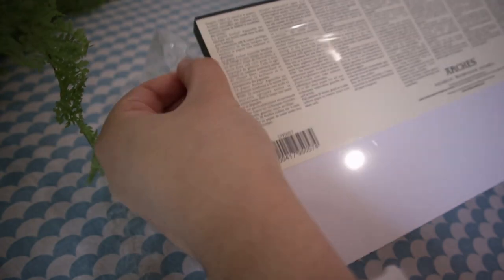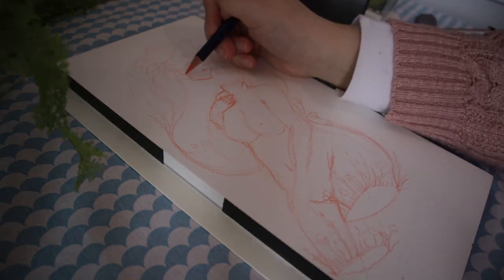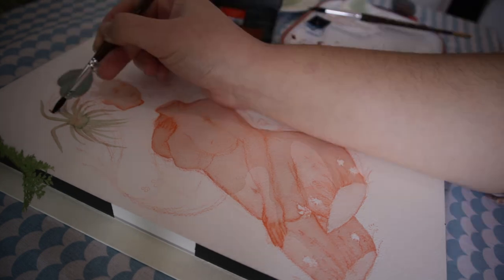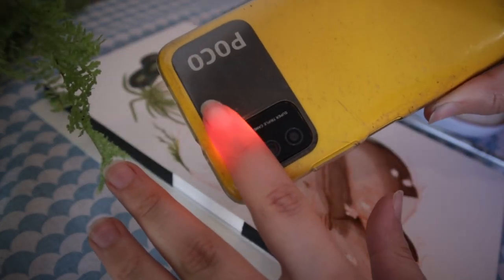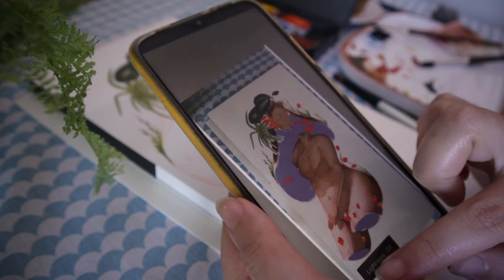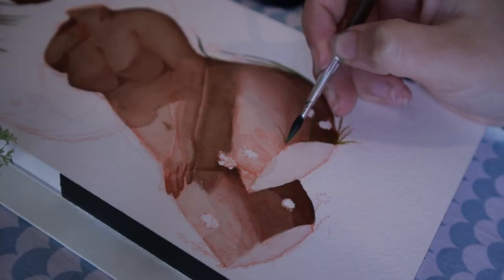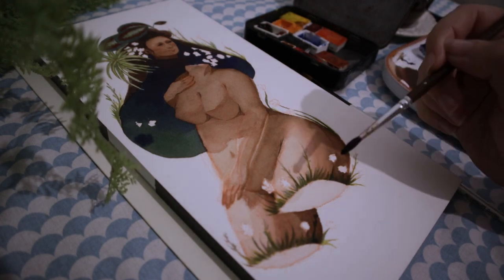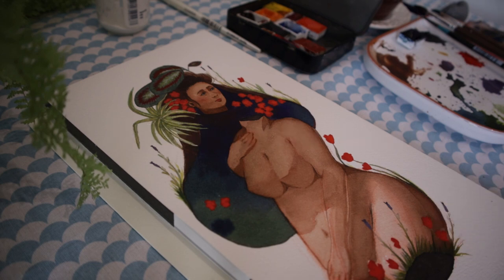Falling back in love with watercolors // painting another Plant Mom (sound fix)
Hello!
I know these are hard times for many people and I don't want to discredit all the suffering by ignoring it. However, I want to keep this channel a place for escapism and good vibes if possible. And this video was recorded and edited before the beginning of this war.
Let's do our best to help the Ukrainian people get to safety ♥
I hope at least you, reading this are safe.

♥LINKS♥
The presentation by Josue Benavidez at Sinfo

♥CHAPTERS♥

00:00 Cat ♥
00:12 Intro
00:41 Sketch
02:03 Hands are hard
02:58 Kitty break
03:16 Back to Sketching
04:03 LET'S PAINT
05:00 Another Kitty Break
05:11 Let's keep painting
09:55 Sub surface scattering is amazing
11:11 Digital Color Comps
15:45 Let's work on the face
16:55 Green Bit
17:51 Wanna be Motivational speech turns into quote?
19:23 Eyebrows, lashes and hair
19:51 Dark moody inky colours
20:52 Poppies
22:04 ups eyebrows
22:15 Lavender
22:21 More green
22:25 More red on the poppies
22:35 Outline
22:46 Gouache details
23:43 outro
23:57 Mandatory Aesthetic shots